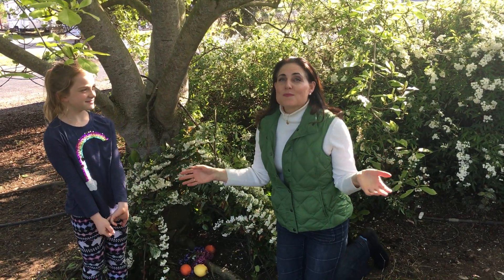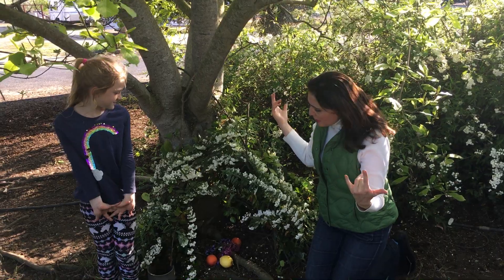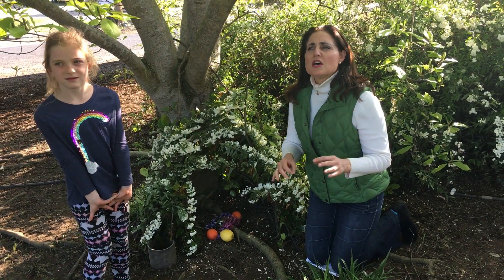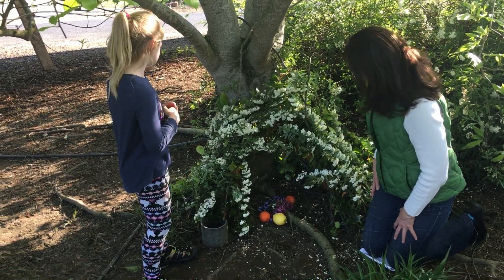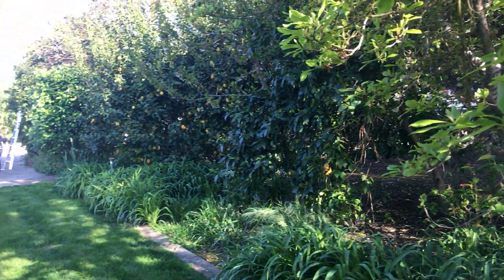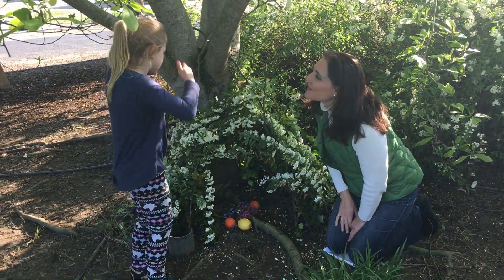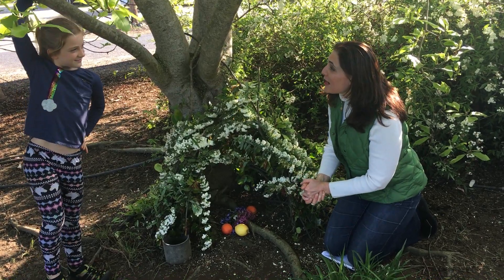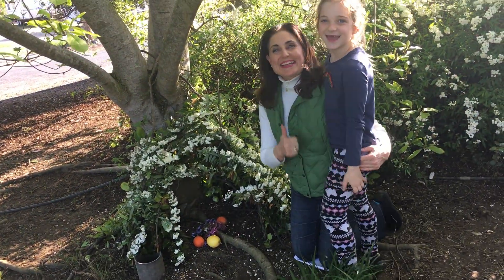The Easter Bunny Teepee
Faith wanted to make sure the Easter Bunny had safe shelter so he could leave her some Easter treats, so Faith went out into Grandmas (Grossi's) Garden to gather some sticks to make sure the teepee had a strong structure.  After much thought and consideration of where to build the Easter Bunny Teepee, she decided it would be best against the beautiful and strong Magnolia tree in Grossi's Garden.  Faith gathered sticks all over the garden, tall sticks, long sticks, fat sticks, skinny sticks, curved sticks, straight sticks all to make the teeppee sturdy and strong.  Next she wanted to make it leafy and green so she went around the garden to gather greenery from the shrubs.  Next she wanted to make it beautiful, so she cut long white willowy stems of Bridal Veil to create a beautiful arch for the entrance to the Teepee. Faith wanted to make sure the Easter Bunny had some food, so she went over to the Grandpa's (Grossdaddi's) fruit trees and picked some sweet tangerines, and tart lemons and placed them inside the teepee.   Faith also wanted to make sure the Easter Bunny felt loved and welcomed so she went out to pick some beautiful flowers in the garden and placed them gently inside the entrance to Easter Bunny teepee to welcome him in.  Faith is happy now as she wanted to show her gratitude to the Easter Bunny because over the years the Easter Bunny has been so good to her that she wanted to so how much she, loves, welcomes and is excited to see the Easter Bunny every year.  Welcome to the Easter Bunny.  Love Faith